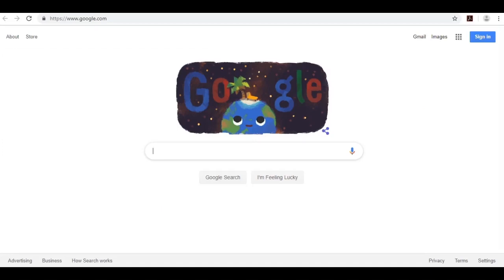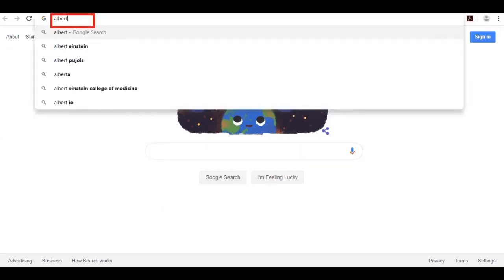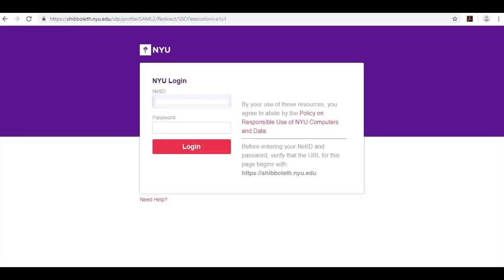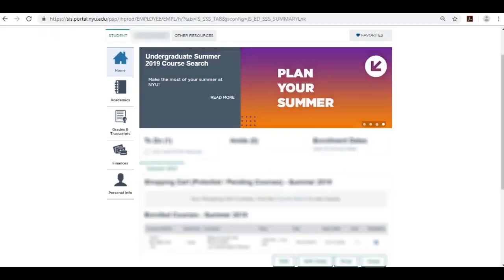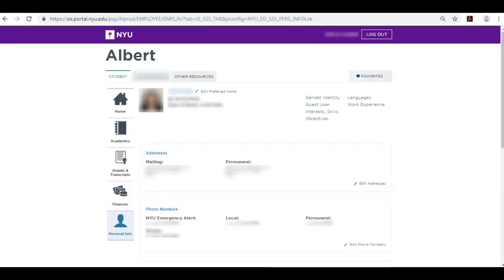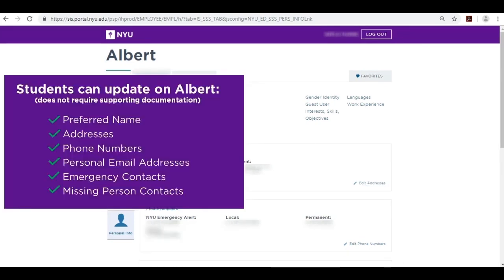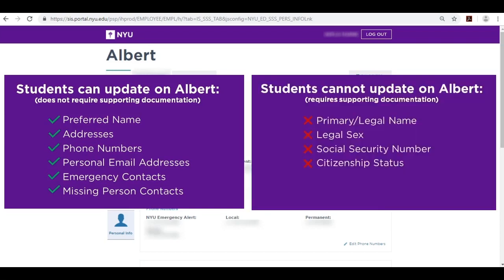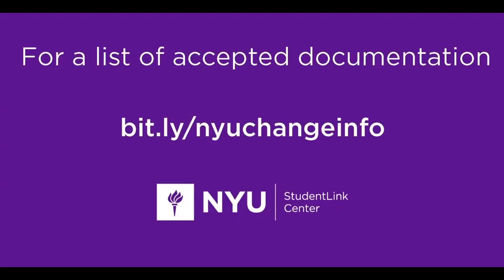Updating Personal Information on Albert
Looking to change your name, legal sex, address, or social security number on file with NYU? Here's a quick guide on how to make those changes.